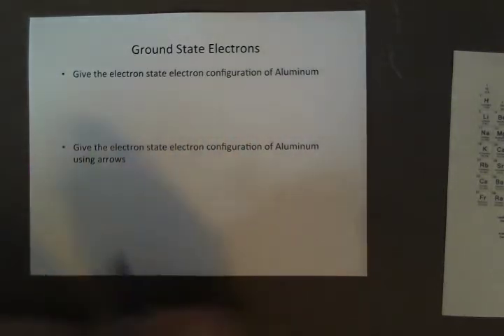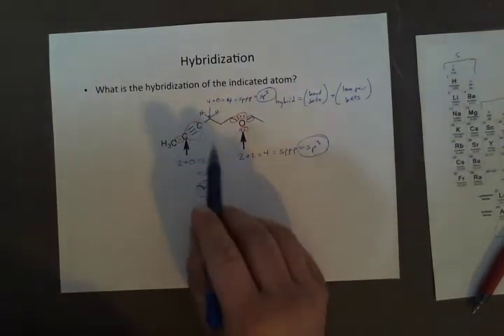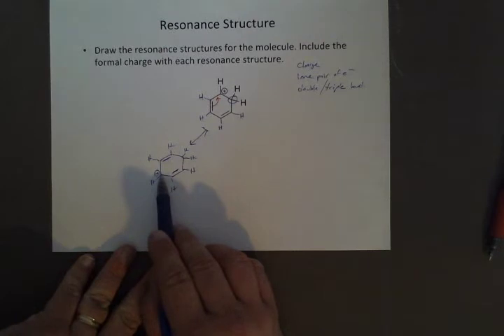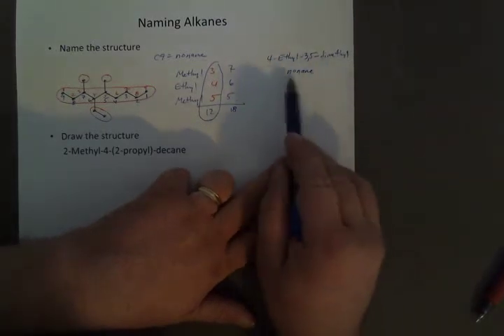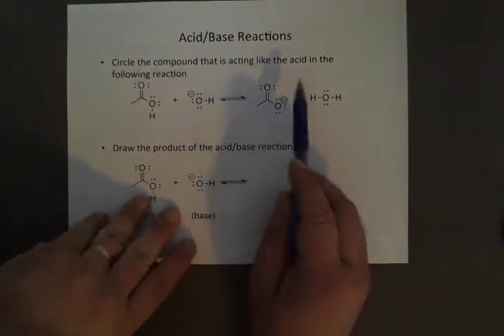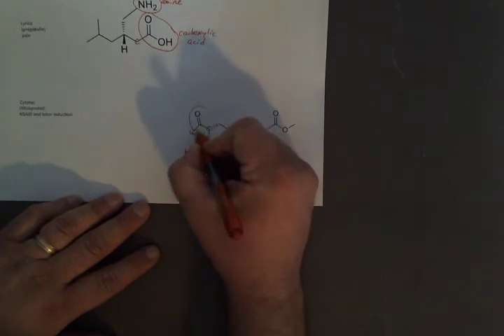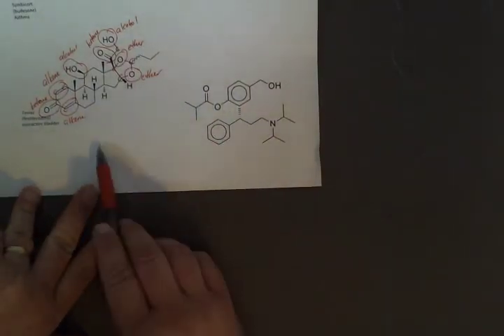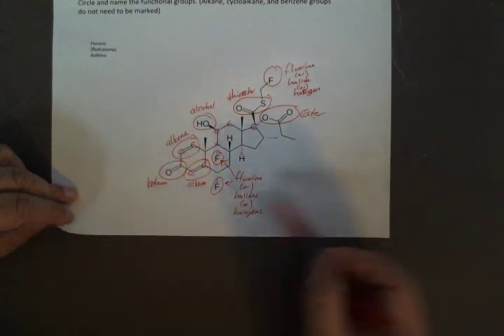CHEM3100 - Organic Chemistry 1 - Exam 1 Review - Spring 2016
Organic chemistry 1; Exam 1 review; Spring 2016